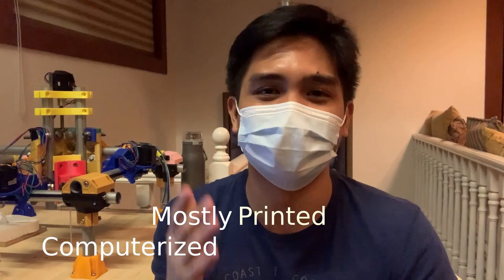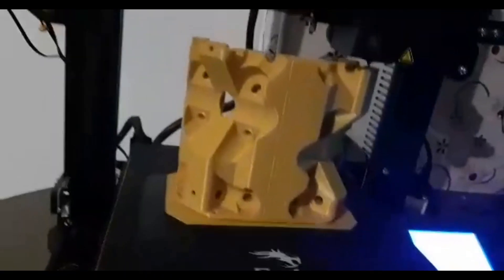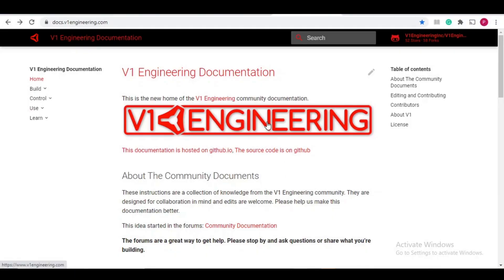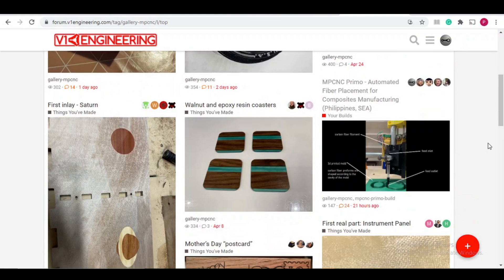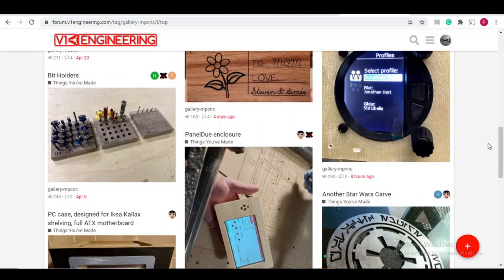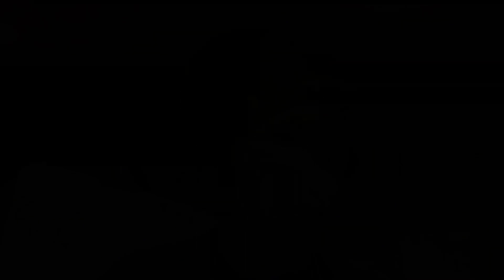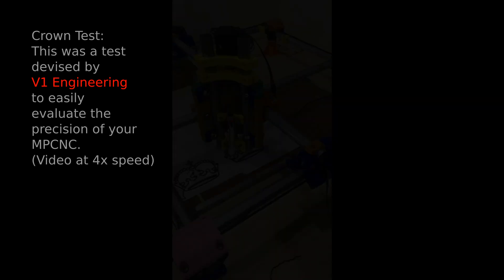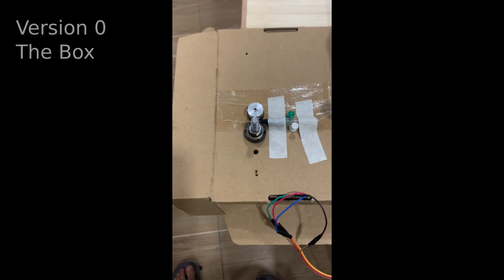Morph Startup Journey - Episode 1: Low-cost Robotics and the MPCNC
At Morph Microfactories, we are using the Mostly Printed Computerized Numerical Control (MPCNC) robotic platform to automate the fiber placement fiber placement step of our composite structure manufacturing process. V1Engineering, the developer and designer of the MPCNC, made the design available to anyone under Creative Commons License with the vision of allowing makers wherever in the world to build their own CNC that can do different jobs ranging from 3D printing to CNC routing to laser cutting.

The reason why Morph Microfactories exists is to push the envelope in advancing the industrial adoption of carbon fiber composites by delivering at scale cost-effective parts with extensive design latitudes without compromising performance. One of the main pillars in achieving this goal are low-cost and open-source robots like the MPCNC.

We also posted a discussion on our MPCNC modification found in the V1 Engineering Forums: